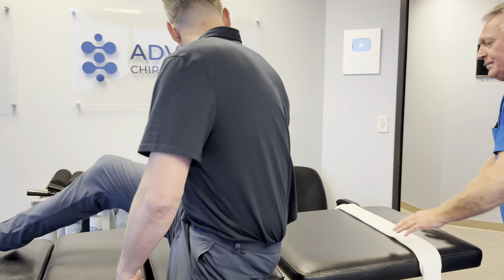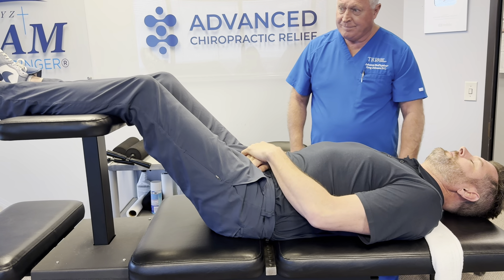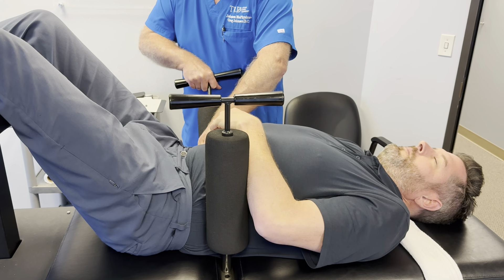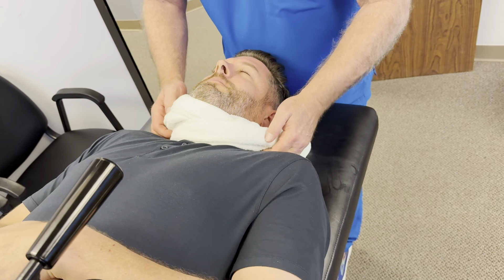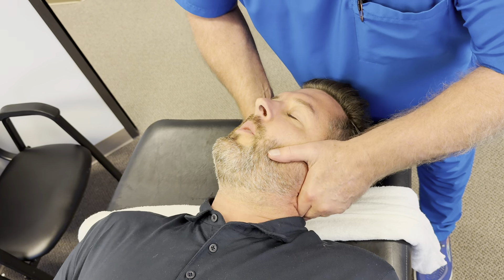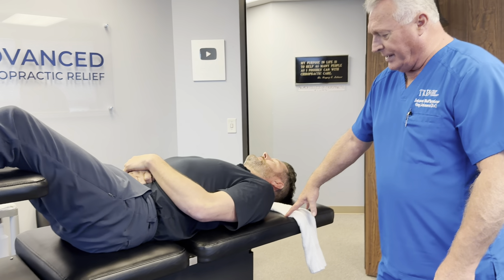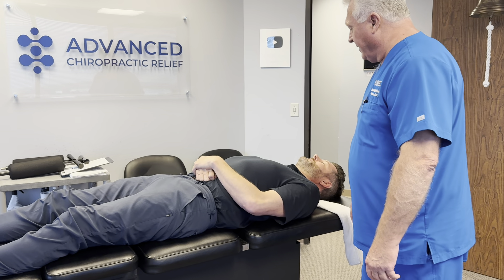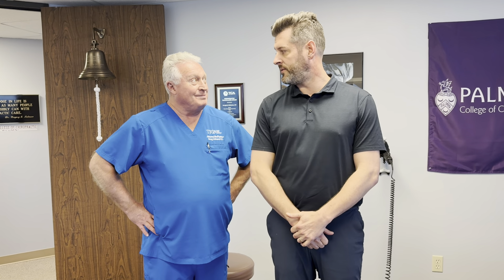Your Upstate NY Chiropractor Dr Jerad King Day One ACE Seminar Day One Ring Dinger® On Him ACES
Your Upstate NY Chiropractor Dr Jerad KIng at the Day One ACE Seminar Day One Ring Dinger® On Him Advanced Chiropractic Equipment & Seminar held Houston Texas at Advanced Chiropractic Relief. If you are a licensed Chiropractor who would like to reserve your spot at our next seminar please see our website for details.

To request an appointment with Dr. Jerad King please go to his

▬  About Dr. Tristan Wendt  ▬▬▬▬▬▬▬▬▬▬

Suffering from disc related pain?

⚪️ Twitter 👉  rb.gy/qkrinn
🔵 Facebook  👉 rb.gy/ubxe9n

Located at:
363 N Sam Houston Pkwy E Suite 1060 Houston Texas 77060